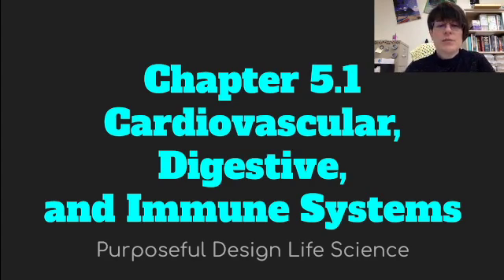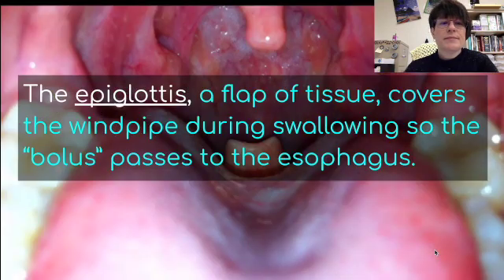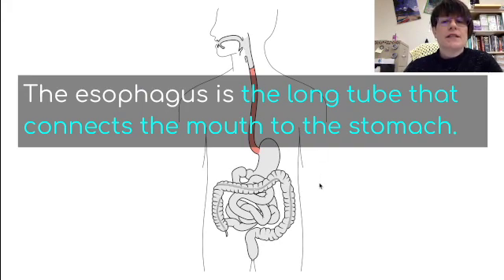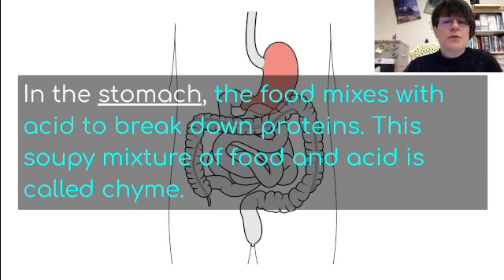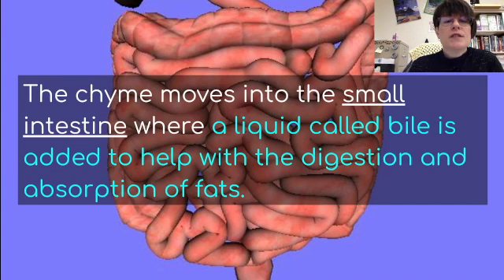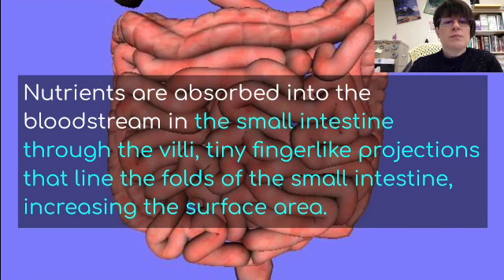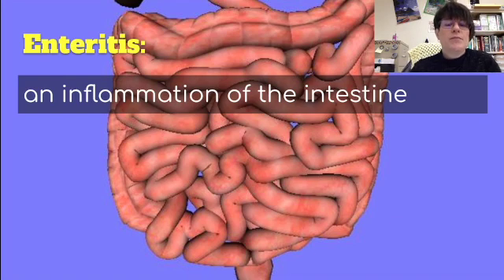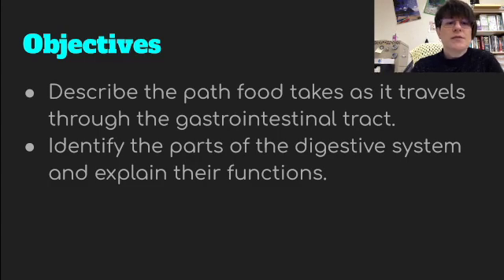LS 5.1.3 Digestive System